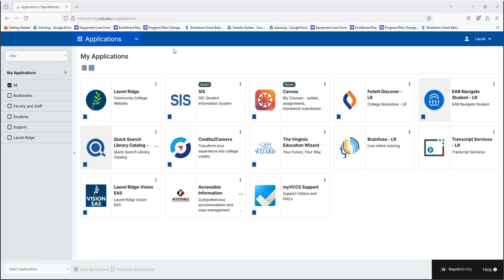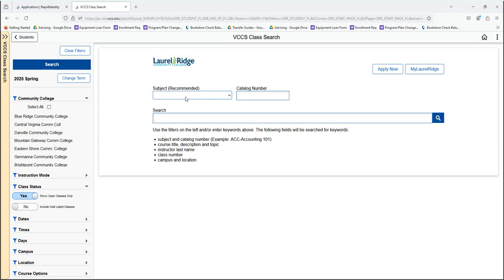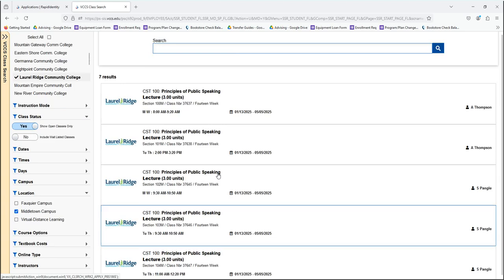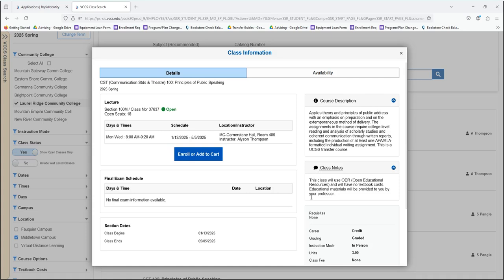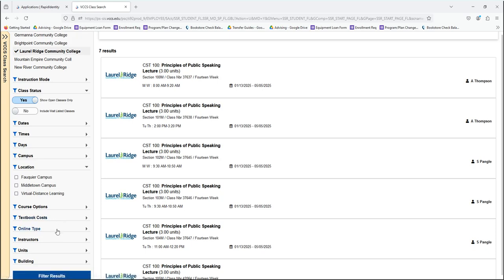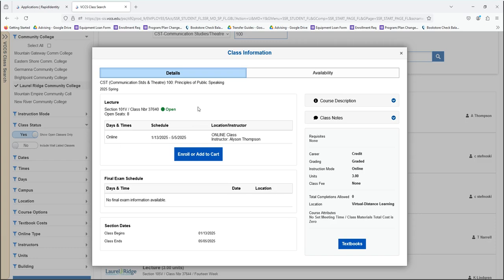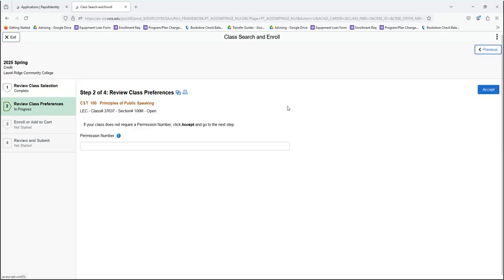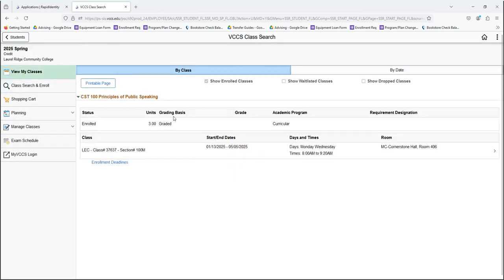How to Enroll in Classes at Laurel Ridge Community College (Current Students)